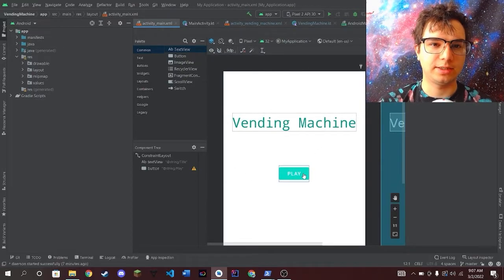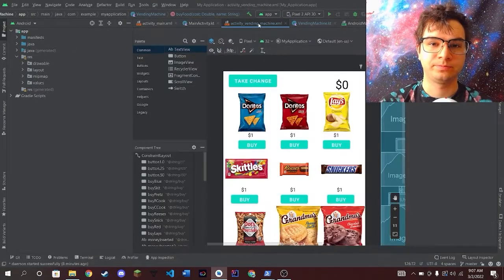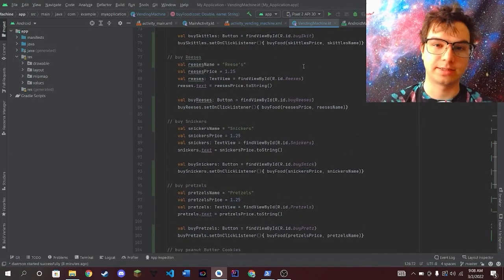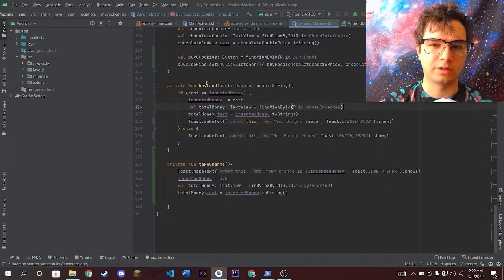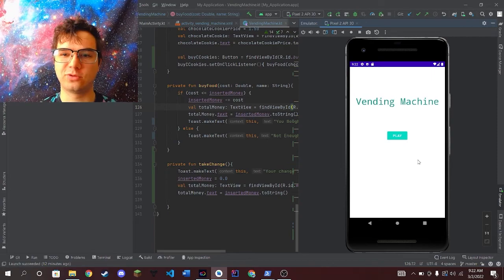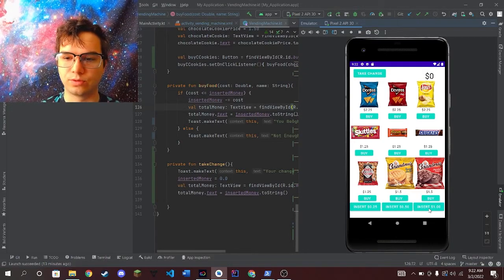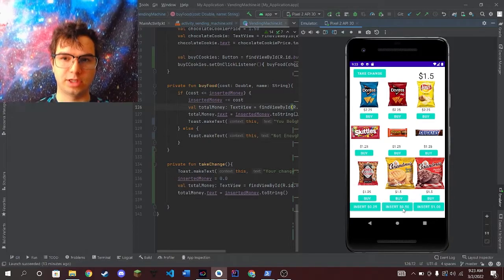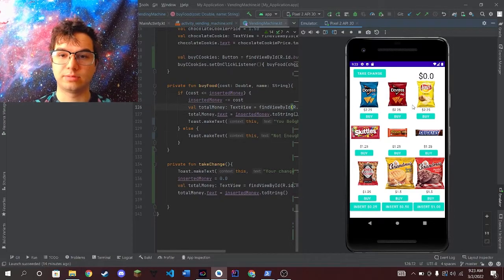Android Application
A demo of my android app created in android studio